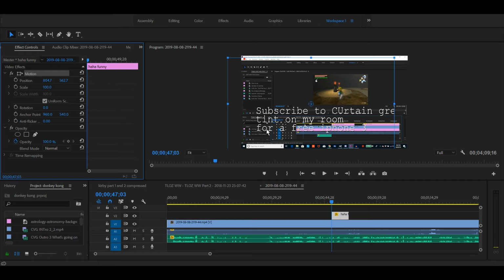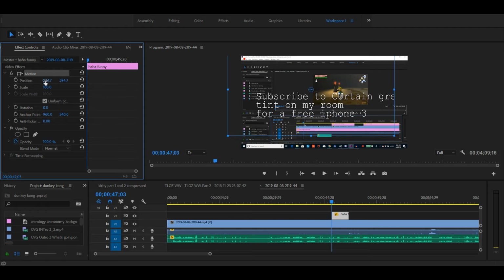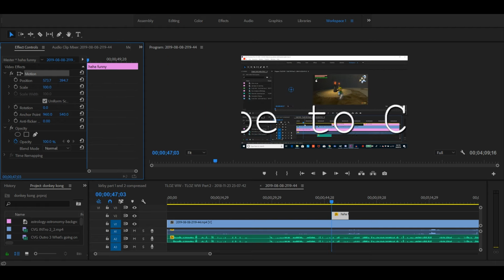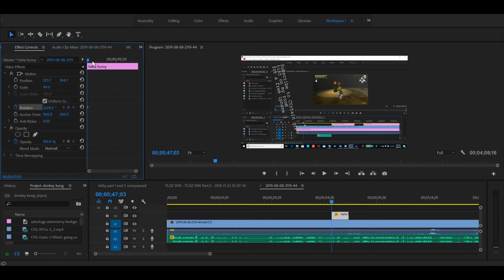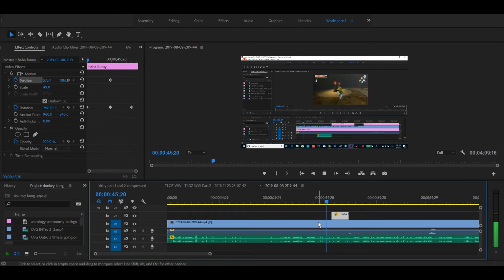ASMR Editing turotial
This has got to be one of THE WORST video ideas I've ever had for a video.